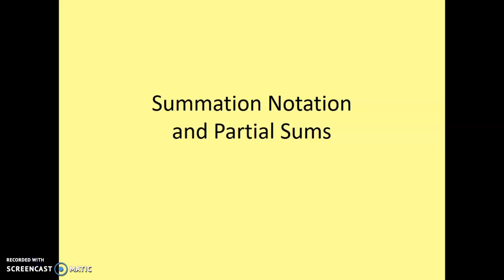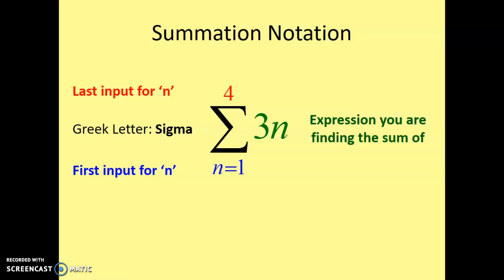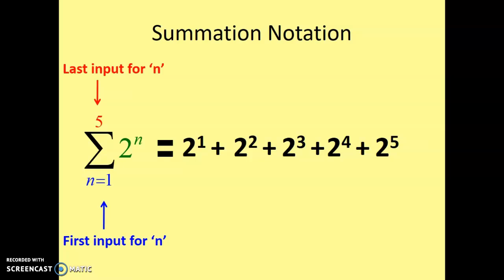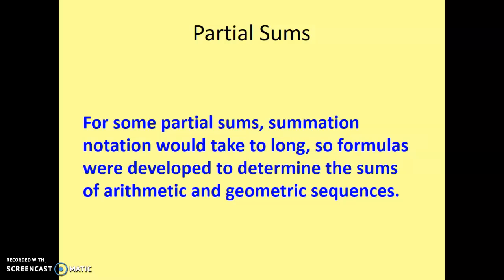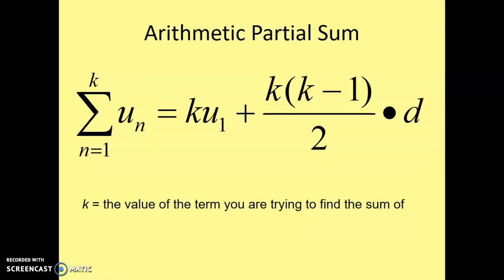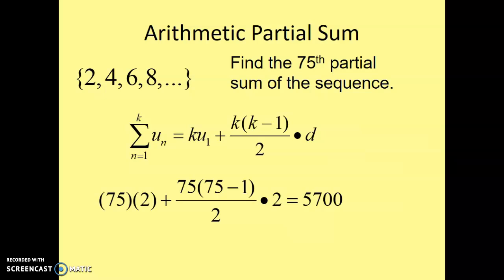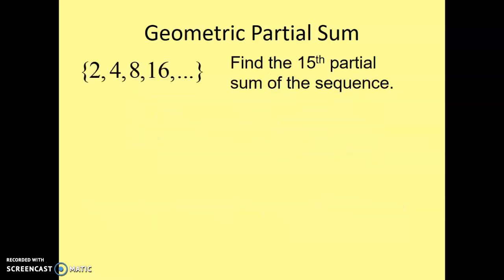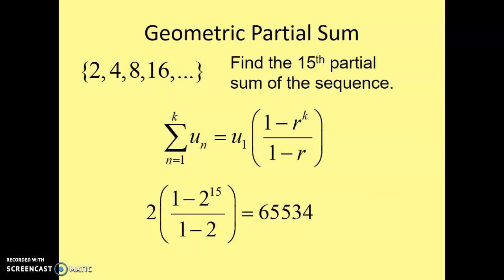Summation Notation and Partial Sums